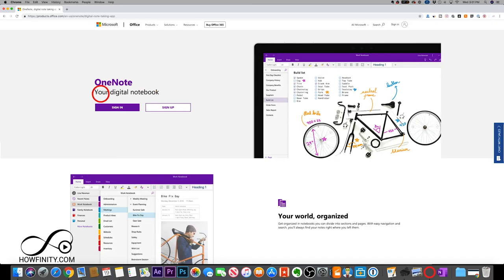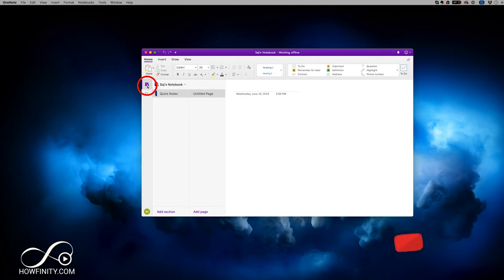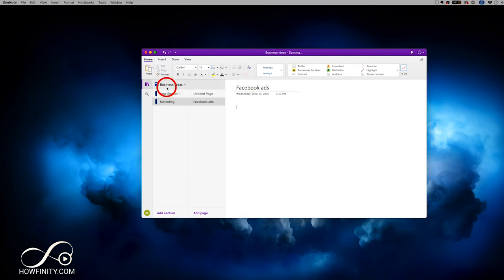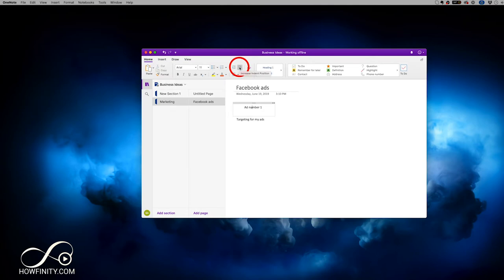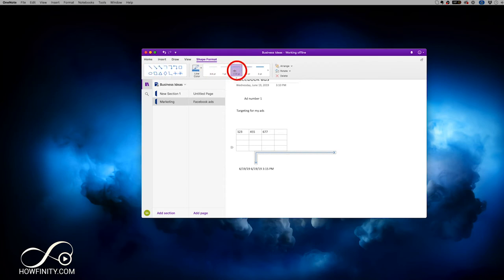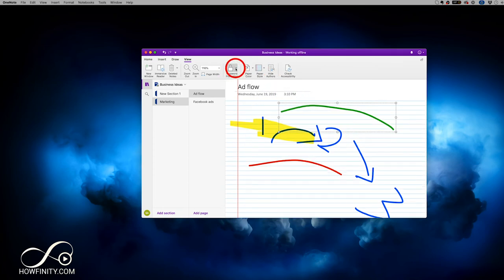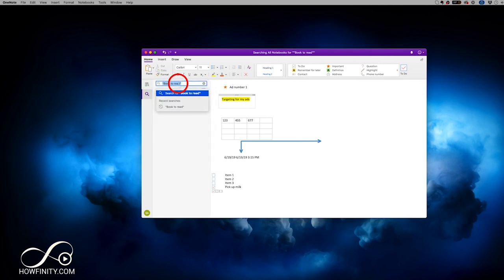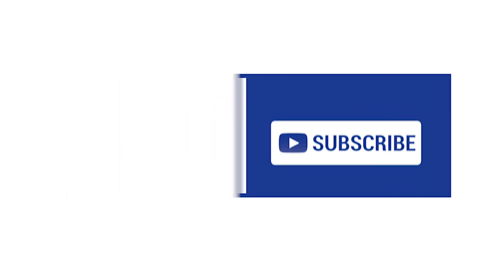How to Use Microsoft OneNote - Complete Tutorial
Microsoft OneNote is a digital note-taking app from Microsoft.

You can easily take notes, divide your notes into notebooks, sections, and pages, and easily search your notes to find anything.

It has built-in formatting tools, highlighting tools and share and collaboration tools.